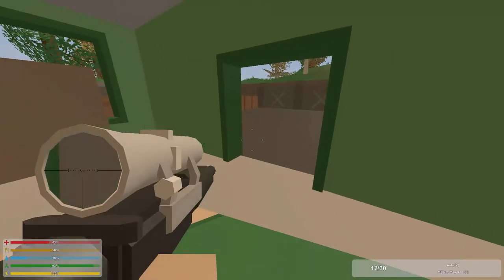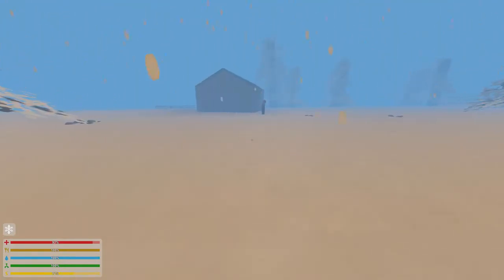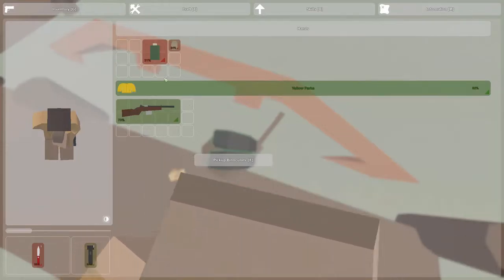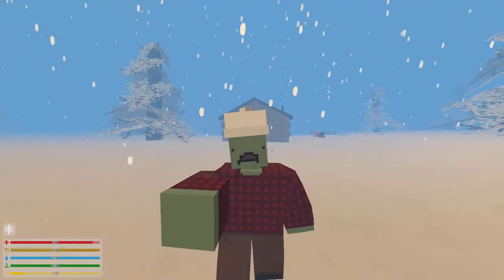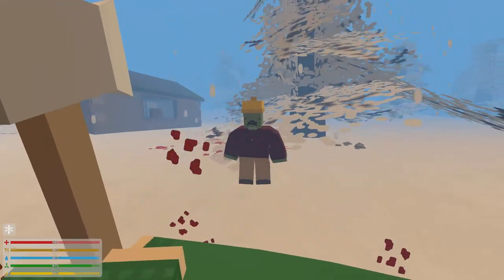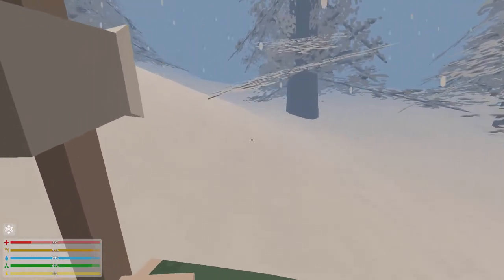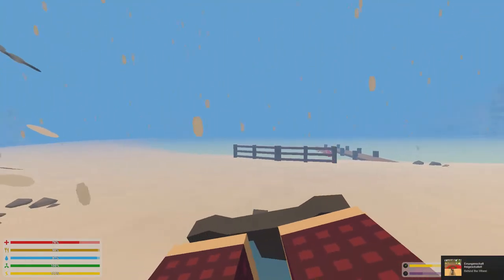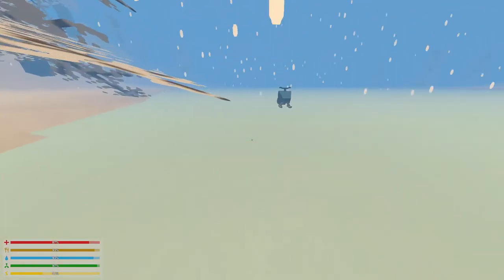Let´s Play Unturned (Yukon) ~~ Episode #4 ~~ ...Every Survivor will be shot again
Though our sad defeat at the Military base, I´m not giving up trying to survive, totally equal how cold it is. And that´s why I´m trying to start through in Yukon!

I hope you enjoyed the Video, if so, then please pres that like button, and maybe even share the Video with someone